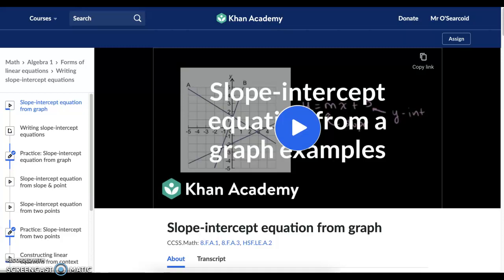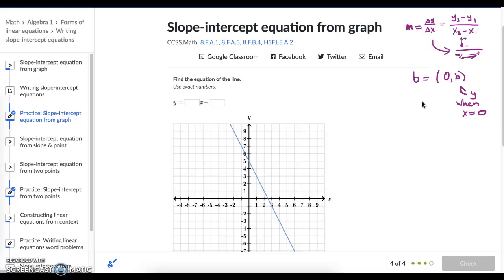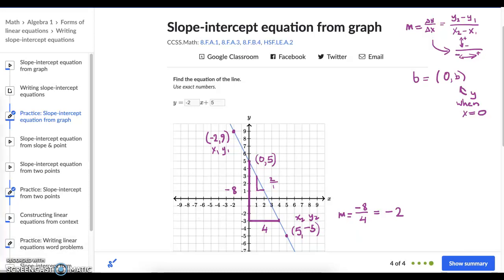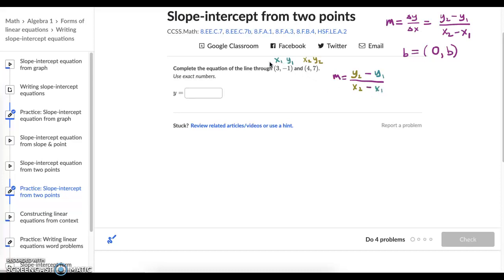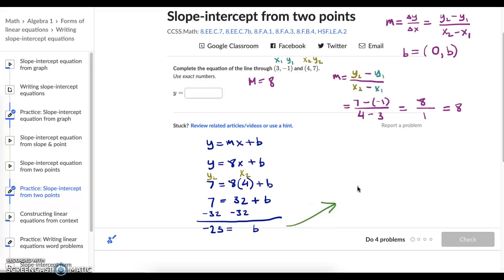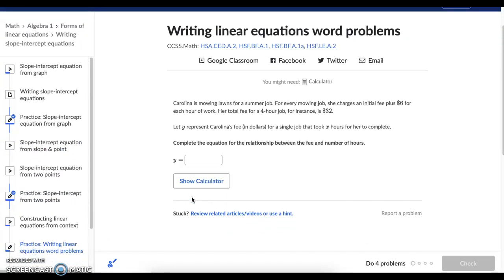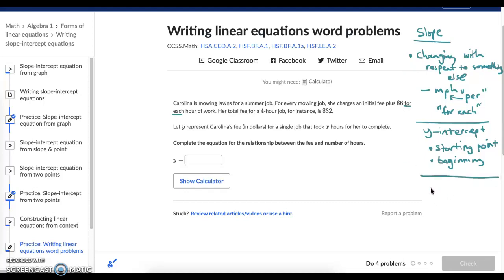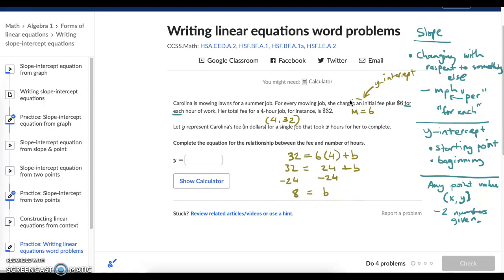2.7 - Writing Slope-Intercept Equations